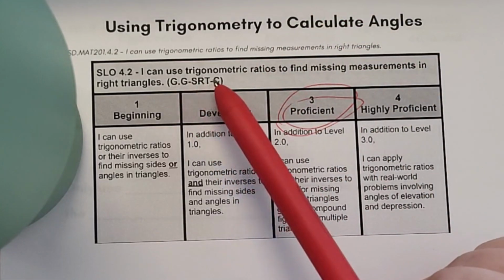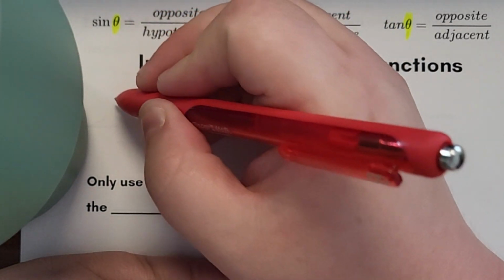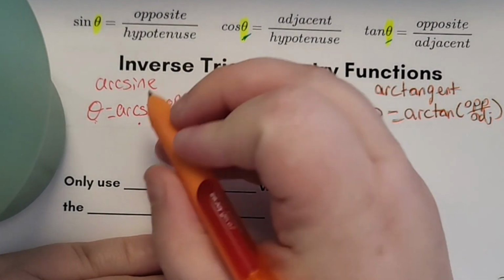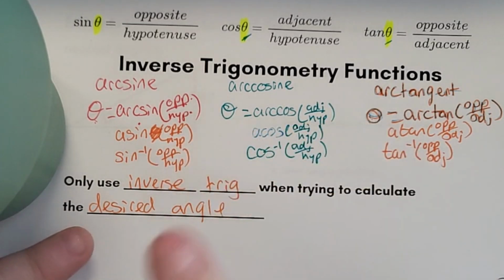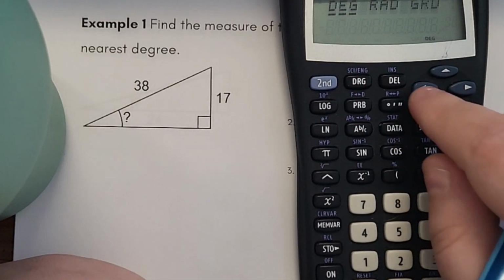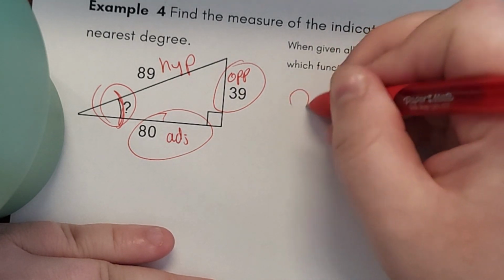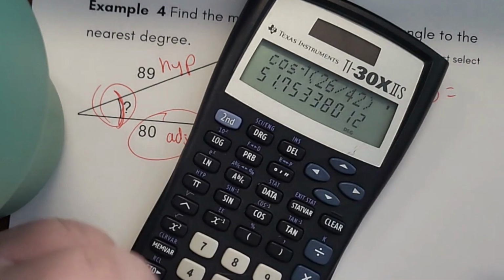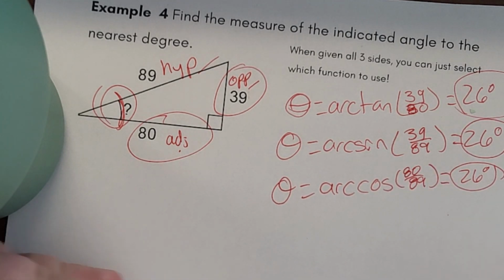YUHSD.MAT201.4.2 C - Using Trig to Find Angles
Ms. Goodwin teaches YUHSD.MAT201.4.2 Part C - Using Trig to Find Angles